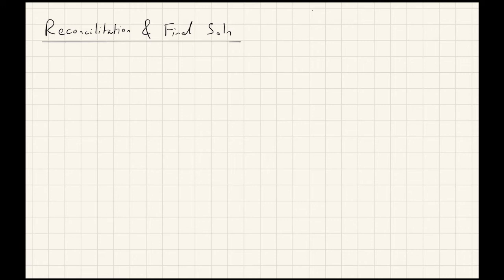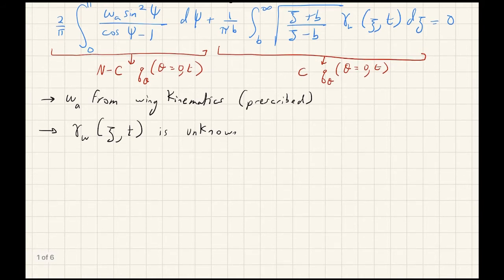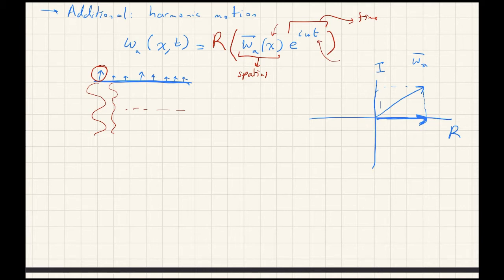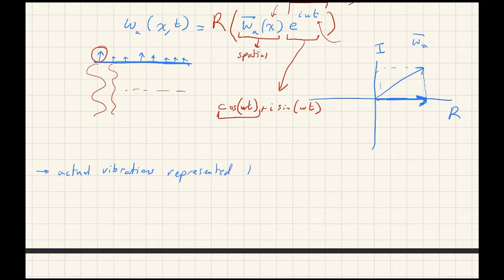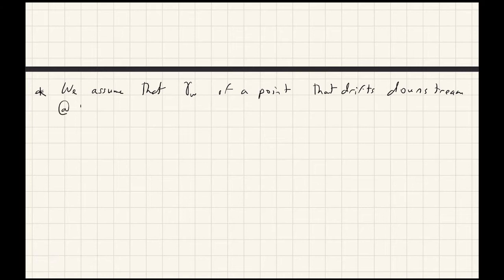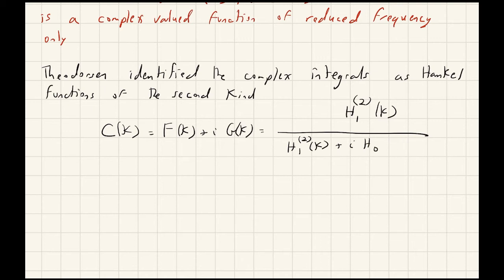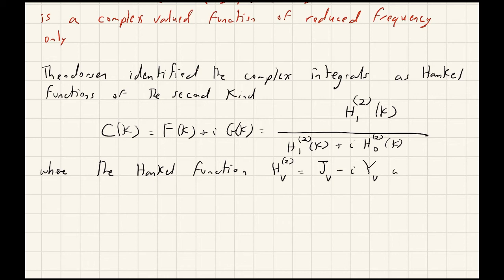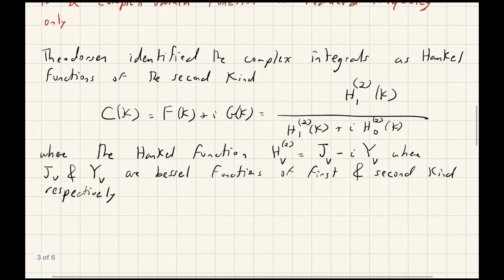Theodorsen Unsteady Aerodynamics Model - Lecture 4 - Final Solution